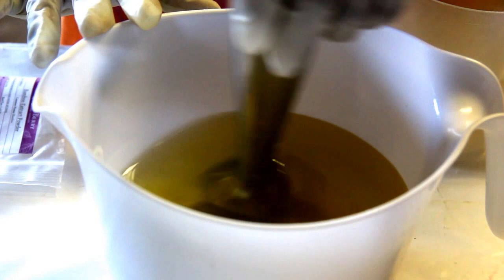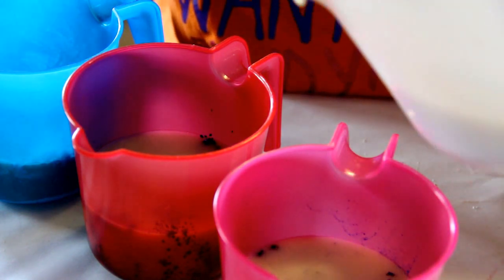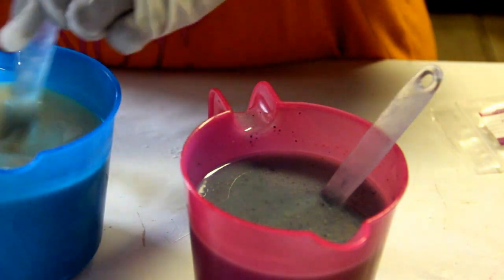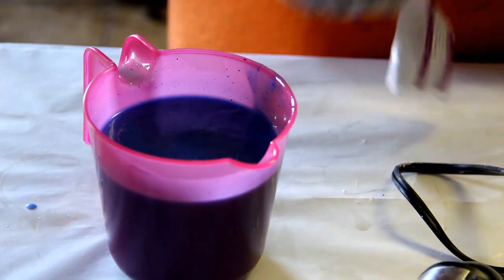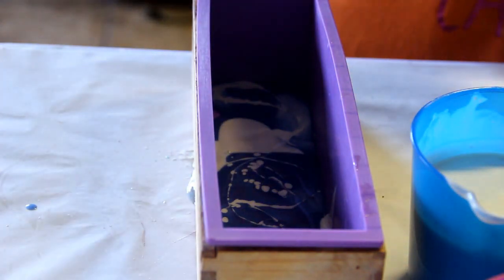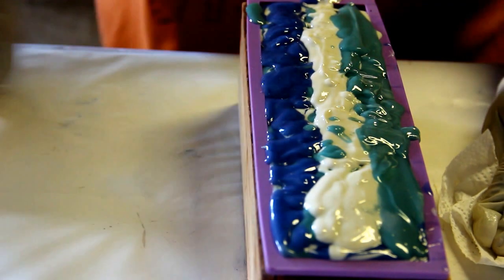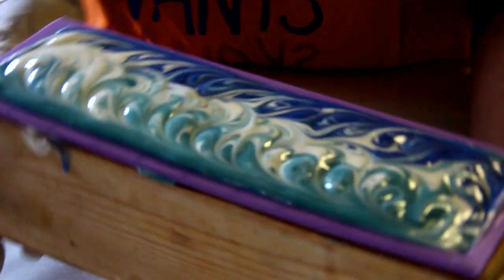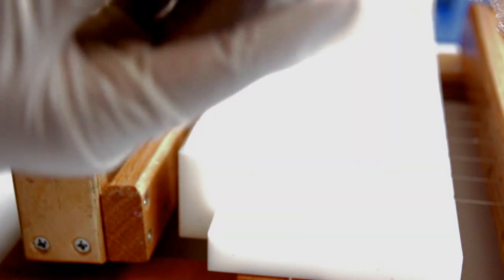Lather and More: Re-stocking & Cuting "Cool Stream" Men's Soap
Today I will be re-stocking my highly popular mens soap, " Cool Stream"! Scented in a dup of the Cool Water type mens cologne fragrance.